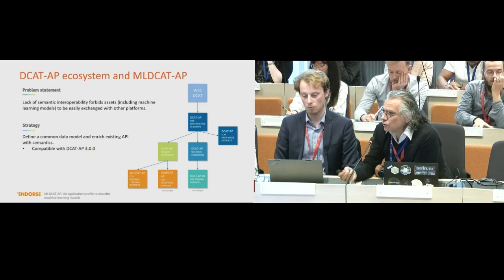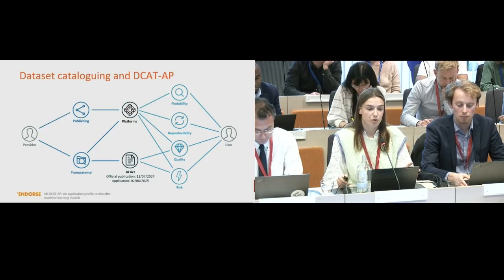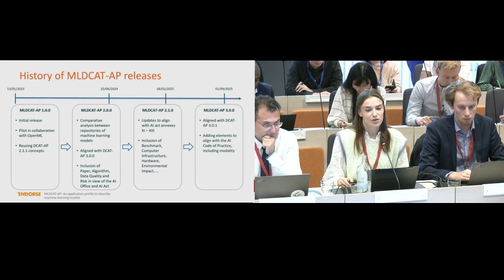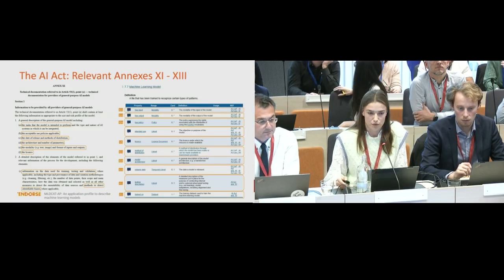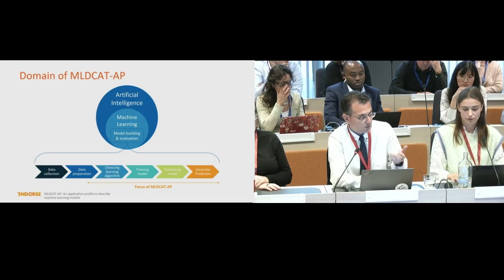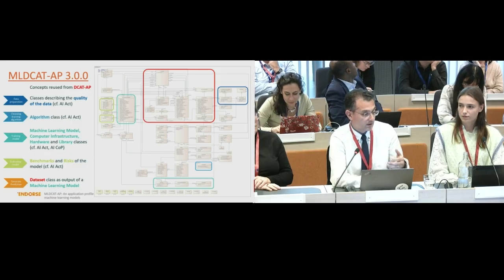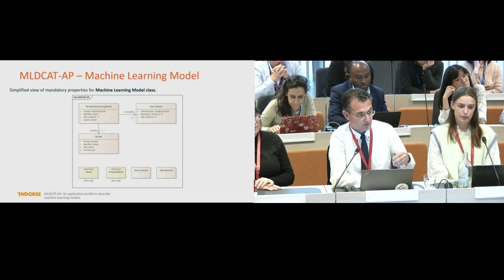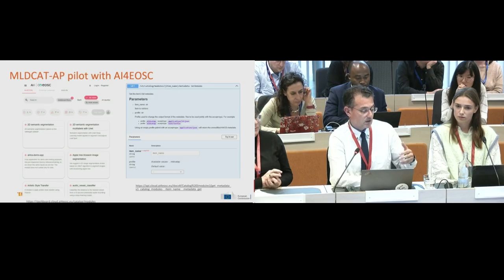MLDCAT-AP – Ine Weyts and Emidio Stani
As Artificial Intelligence (AI) and Machine Learning (ML) enter increasingly more and more diverse domains, the need for standardised metadata has risen to ensure interoperability, transparency and compliance. The lack of a standard practice for describing ML models and datasets poses a significant challenge. Without a consistent approach, discovering, understanding, and reusing existing machine learning models and datasets becomes difficult, resulting in duplicated efforts and inconsistencies. Recognising these challenges, SEMIC, in collaboration with OpenML, aimed to develop a specification that would effectively address these issues. The objective was to create an application profile for describing machine learning models, datasets and other relevant concepts. This resulted in the creation of the Machine Learning Data Catalogue Application Profile (MLDCAT-AP).

As part of the Interoperable Europe initiative, MLDCAT-AP addresses challenges in sharing and reusing ML models and datasets across diverse domains and organizations. By leveraging standardized data practices, MLDCAT-AP facilitates the integration of machine learning models into broader data ecosystems, promoting transparency and reproducibility in ML research and development. MLDCAT-AP represents a significant step forward in enhancing the interoperability and discoverability of machine learning models and encourages compliance with the AI Act.

 Ine Weyts and Emidio Stani

This is a live recording of the presentation given at ENDORSE2025. See also the PowerPoint presentation and other information